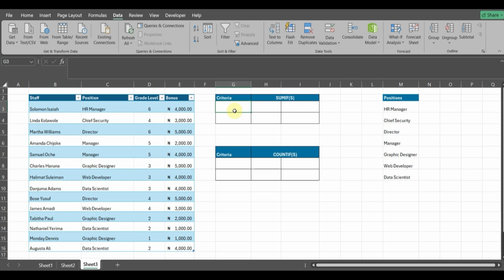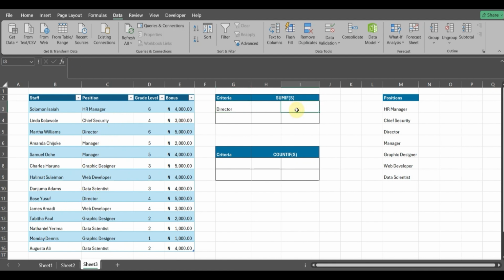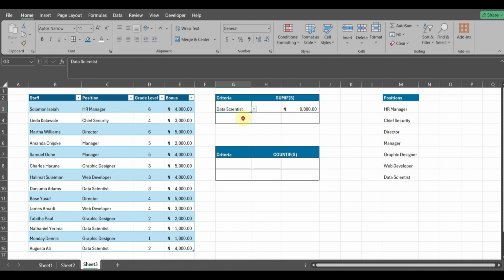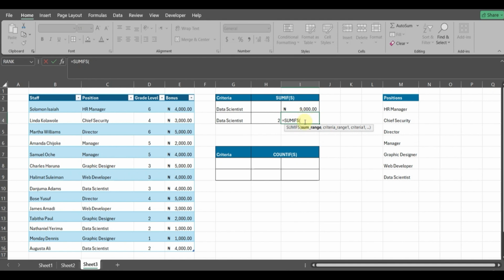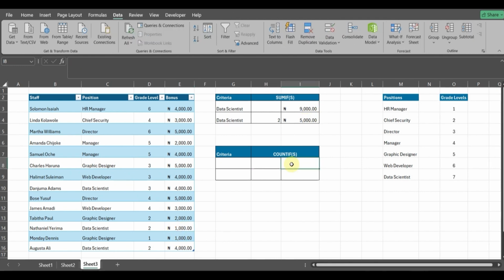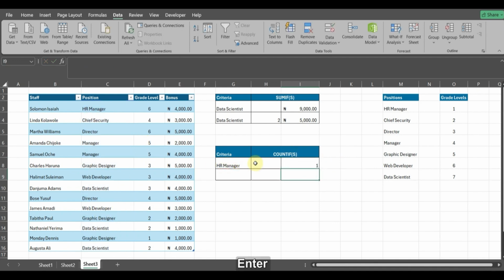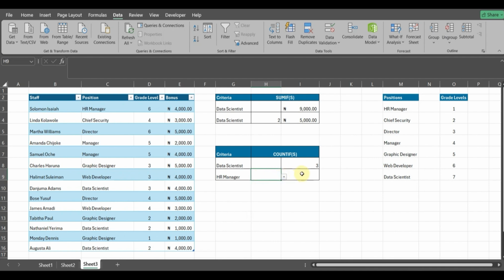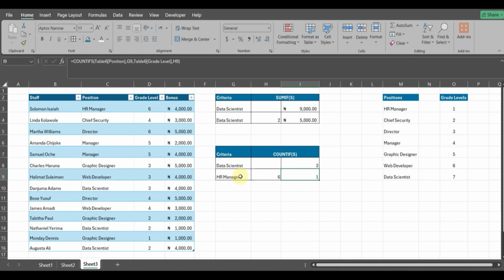The Complete SUMIF and COUNTIF Tutorial for Beginners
Learn how to master the SUMIF and COUNTIF functions in Microsoft Excel in this quick 11-minute tutorial! We'll show you step-by-step how to conditionally sum and count data.

📑Chapters
00:00:35 SUMIF function
00:06:14 COUNTIF function